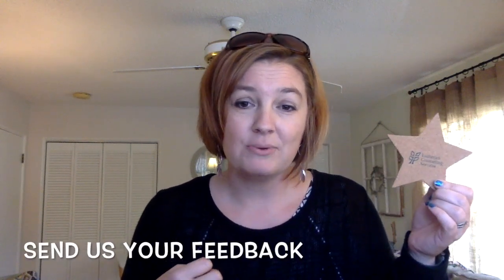Healthy Practice - Star Breathing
Pause and take a breath. The Star Breathing technique will help you calm your mind and your body and can be done anywhere.